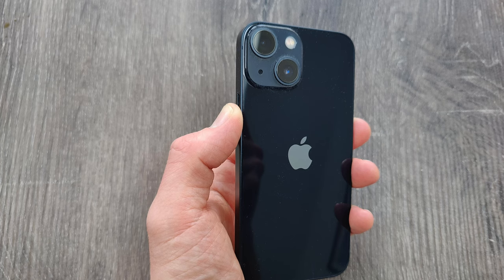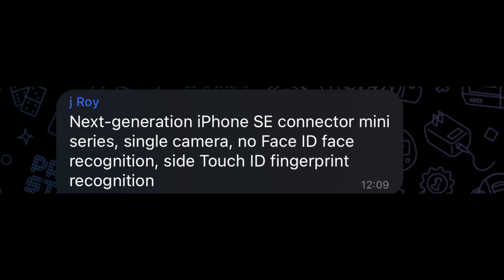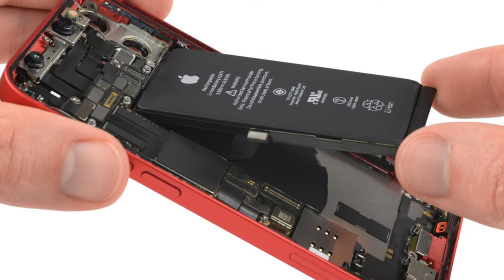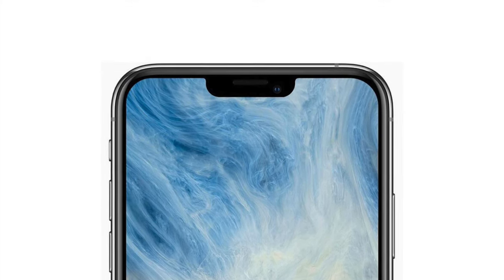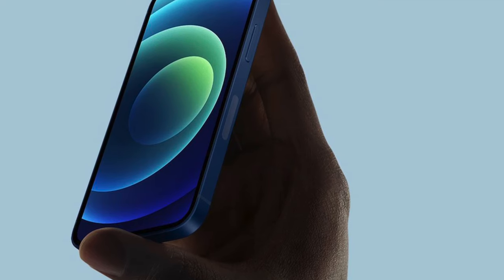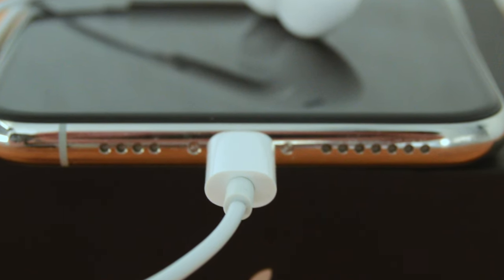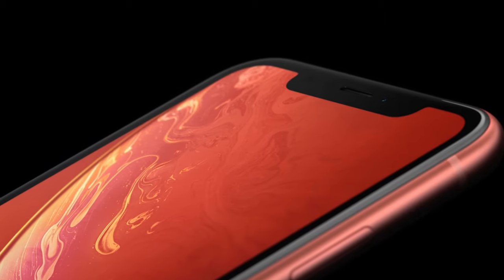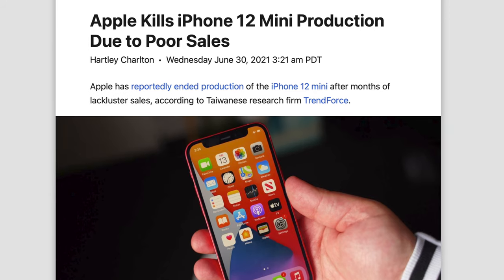iPhone SE 4 - HUGE UPDATE!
Time-stamps:
Intro 00:00
iPhone 13 mini Becoming The mini Makes Tons Of Sense 00:11:12
Expect Downgrades 00:53:54
Single Camera Lens 01:15:16
Smaller Cameras Allows For A Larger Battery 01:43:04
Touch ID 02:02:21
What Will Happen To The Notch? 02:37:01
Chip 03:02:24
Colours 03:22:04
mmWave 5G 03:34:15
Price Increase 03:50:06
Display Downgrade 04:04:24
Will The Headphone Jack Come Back? 04:23:10
Could Apple Use The iPhone X/XS Body Instead? 04:58:03
Will Apple Reuse The XR Body? 05:38:17
Could iPhone SE 4 Launch in 2023? 06:12:04
Outro 06:53:16